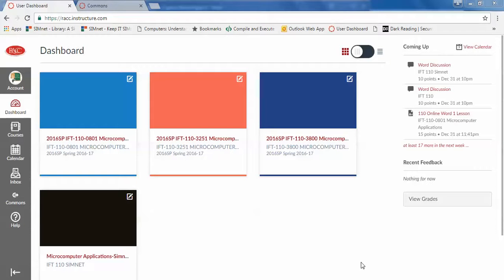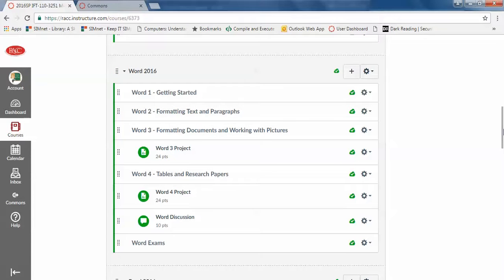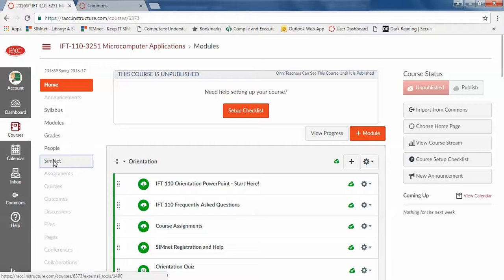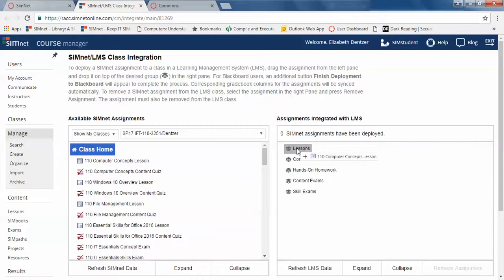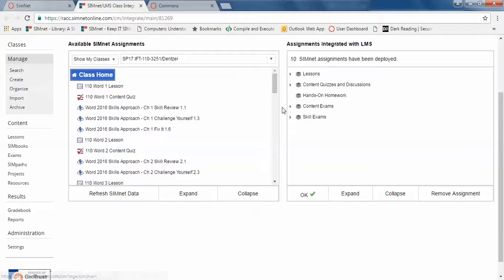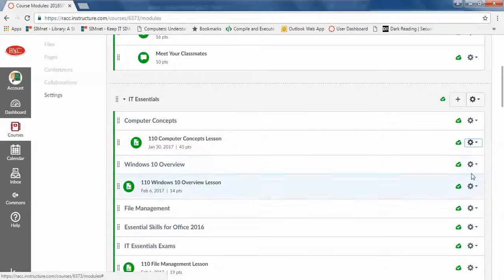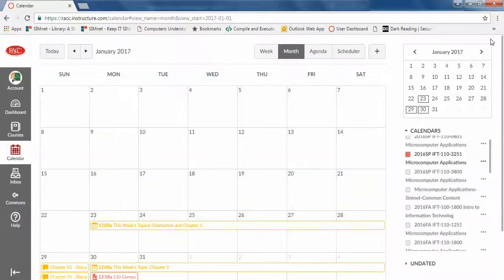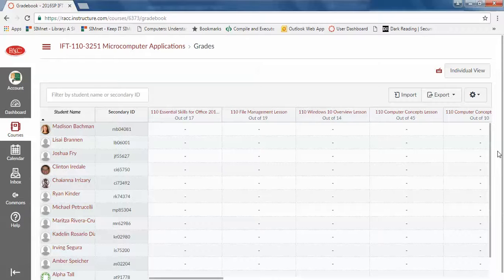How to Integrate Canvas and Simnet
This video will show you how to set up your course.